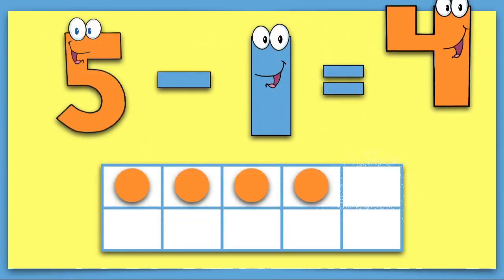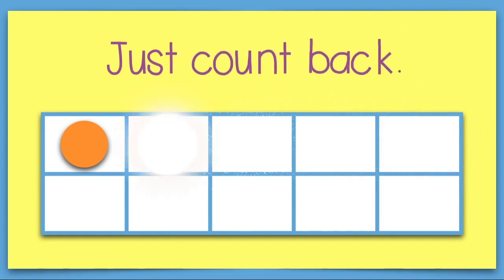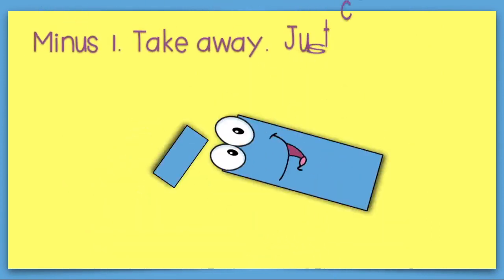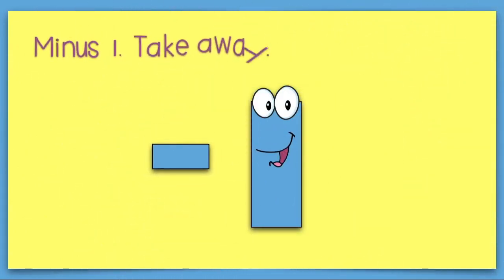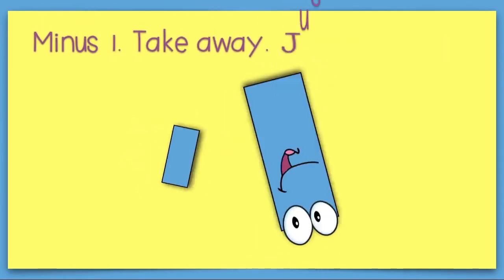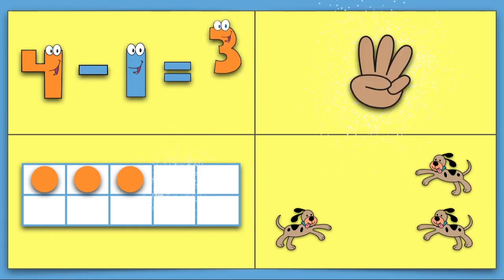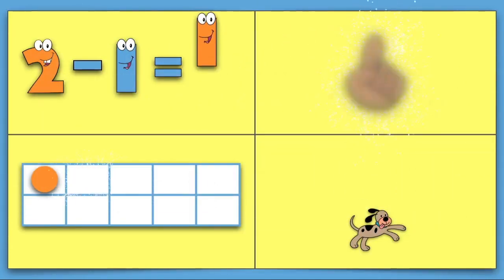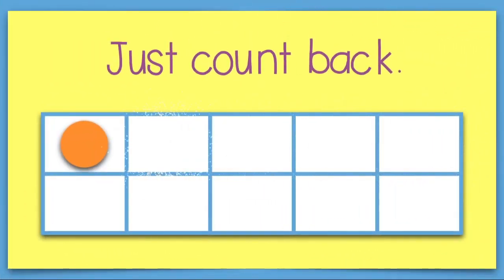Minus 1 | Subtraction Song | EduTunes With Miss Jenny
Children learn how to "subtract 1" from numbers through 5. This song aligns to Common Core Kindergarten state standards.